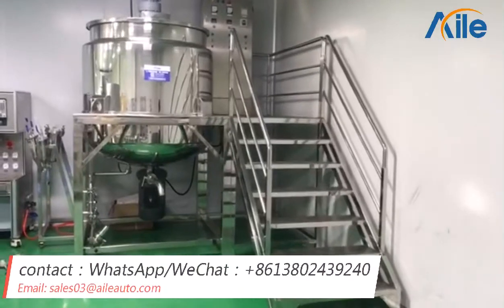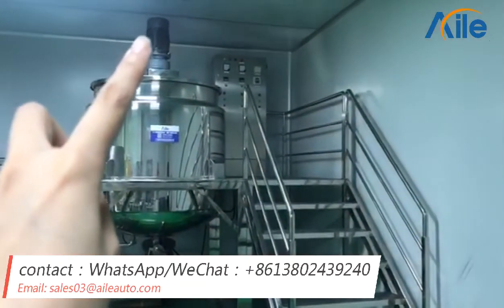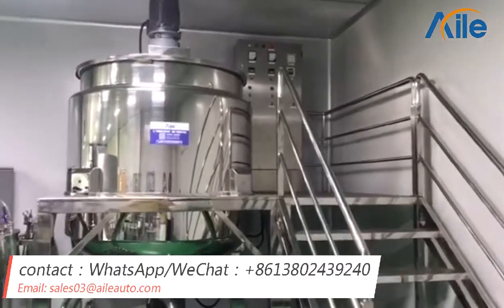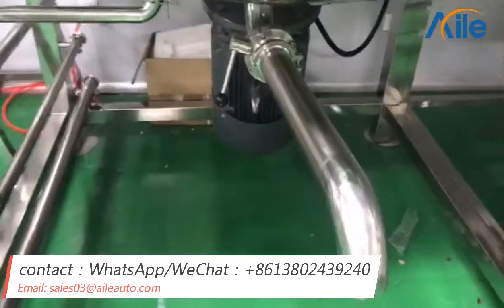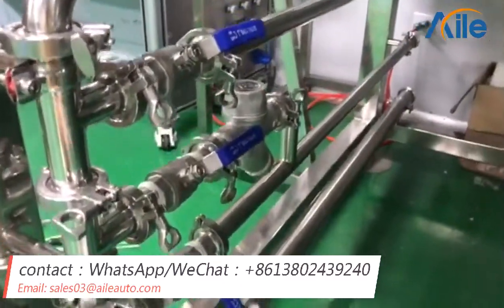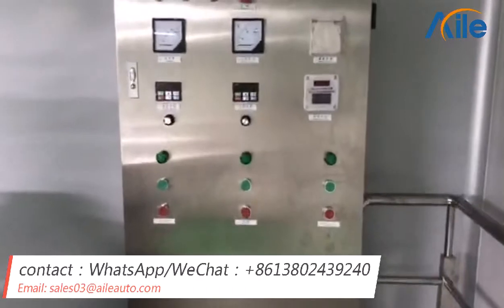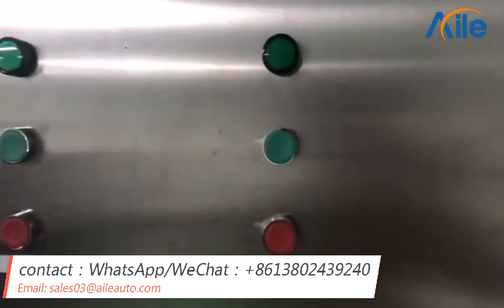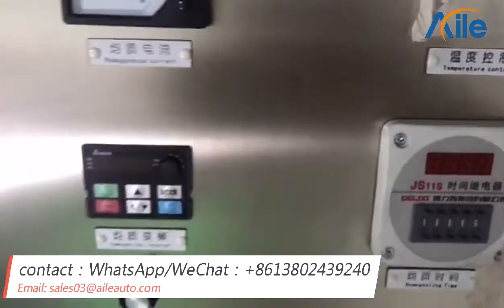hot sales cosmetic cream mixing making vacuum homogenizer